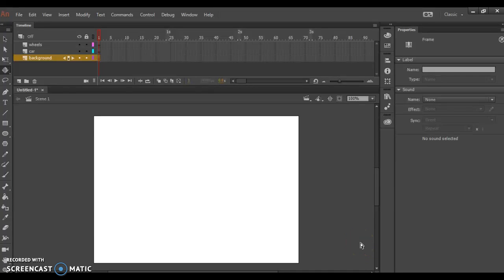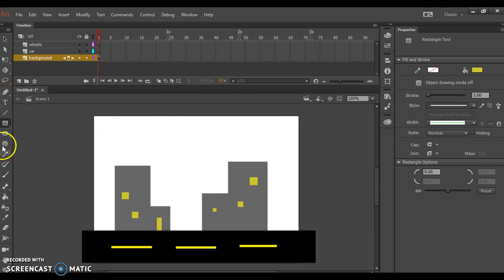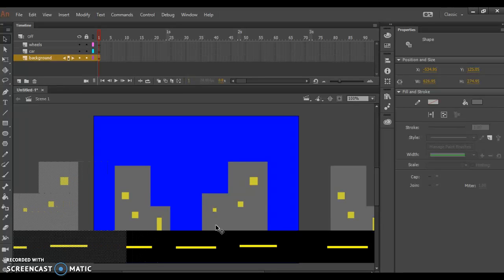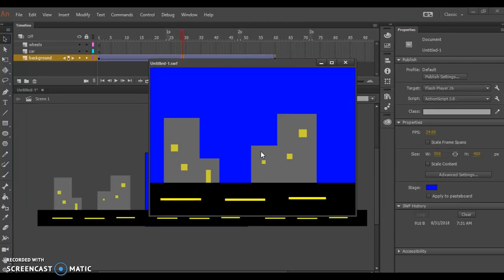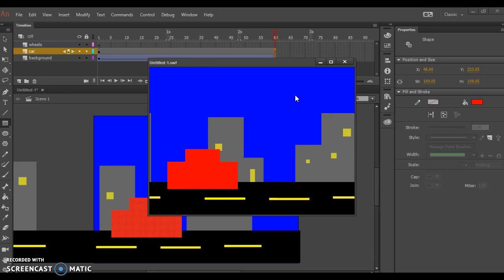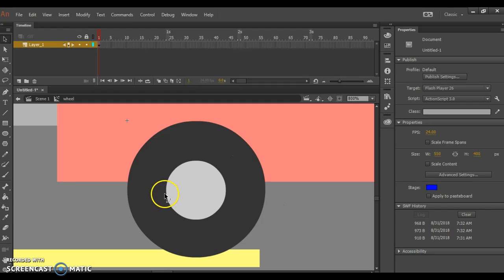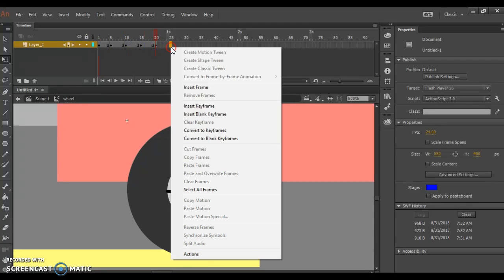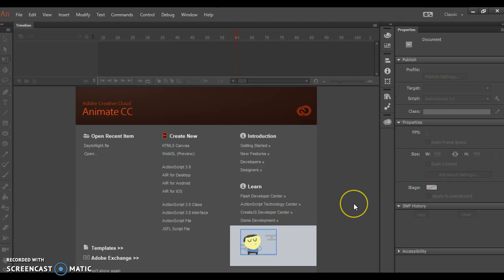Animate - Scrolling Background